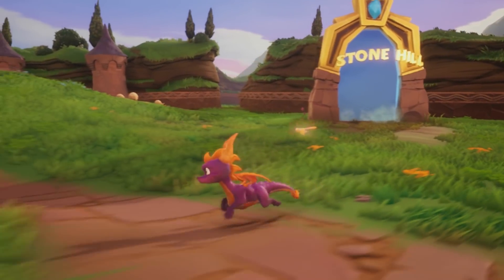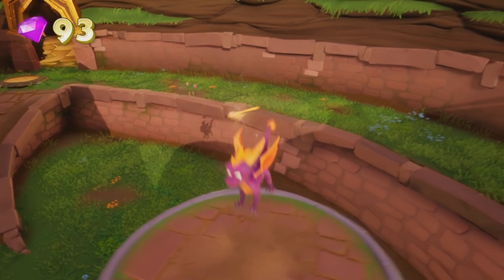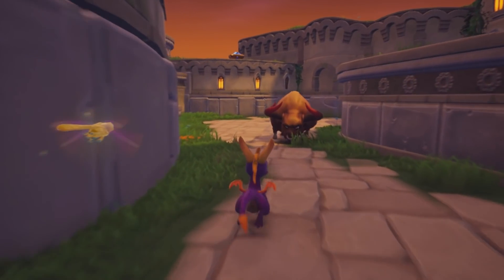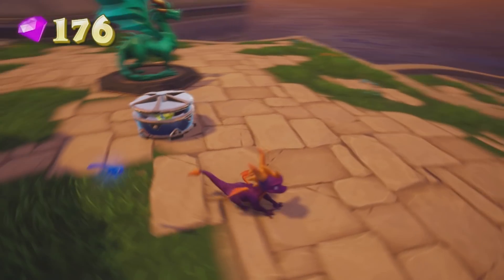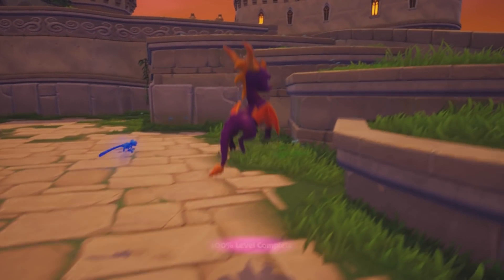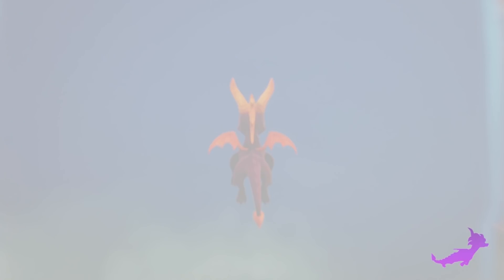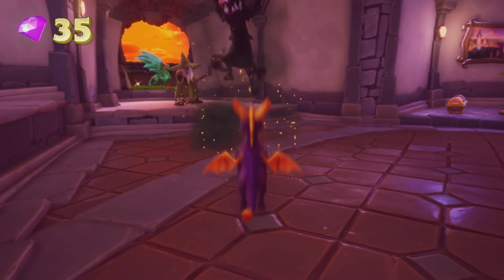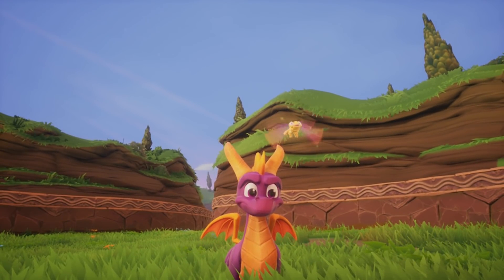Spyro Reignited Trilogy (Nintendo Switch) - Let's Get Toasty | PART 2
Hello and welcome back to my 364% Spyro Reignited Trilogy playthrough! Today, we'll be finishing off the first world of Spyro the Dragon!